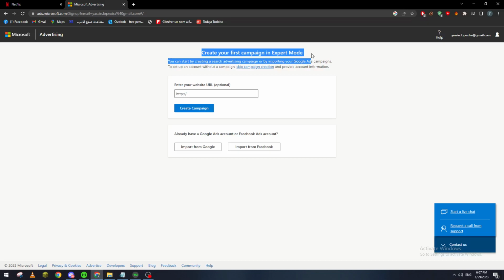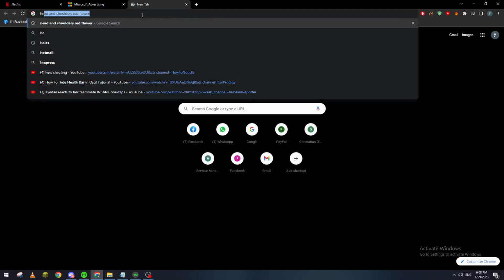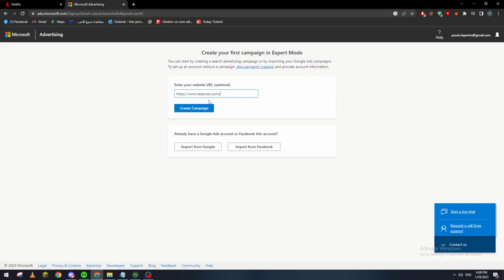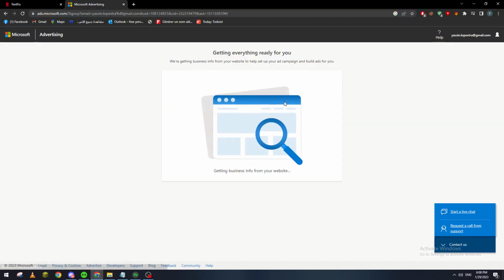How to run Bing ads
How to run Bing ads, so to advertize on the search engine bing is quite simple we show you.